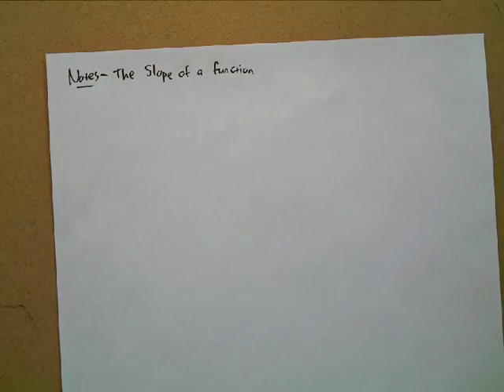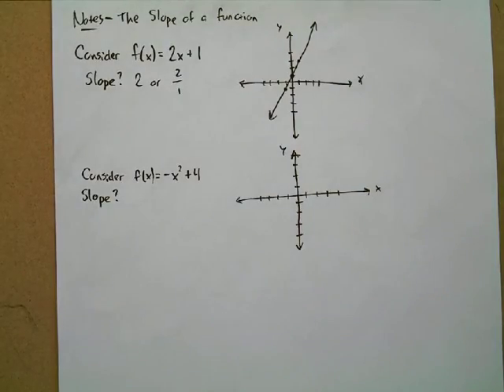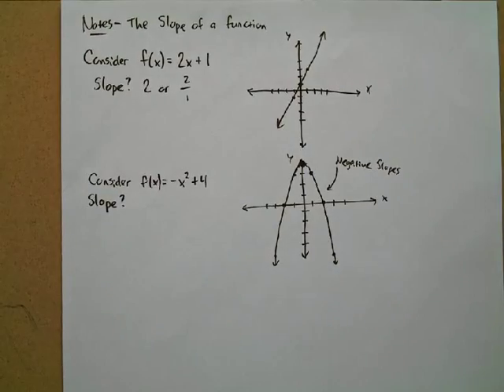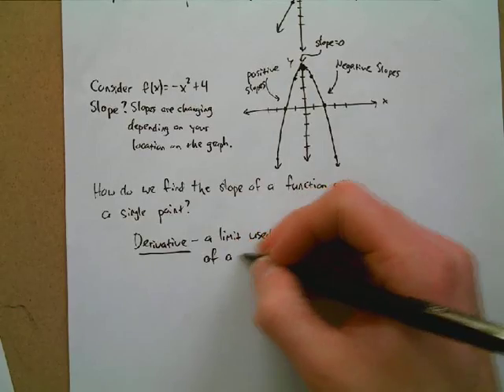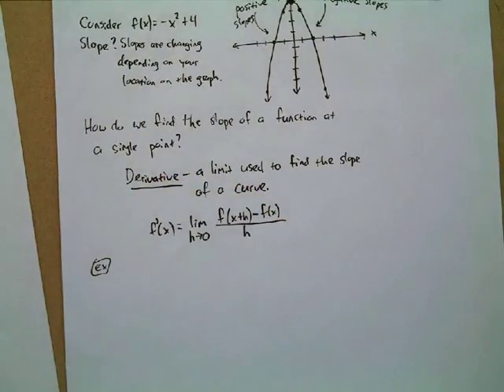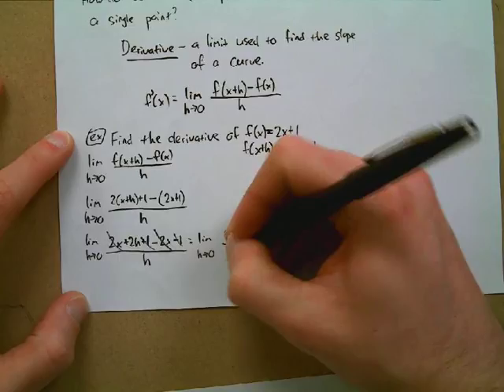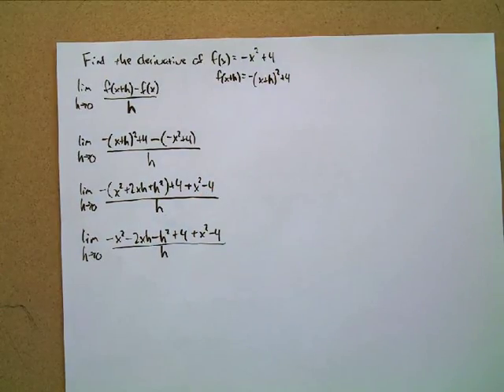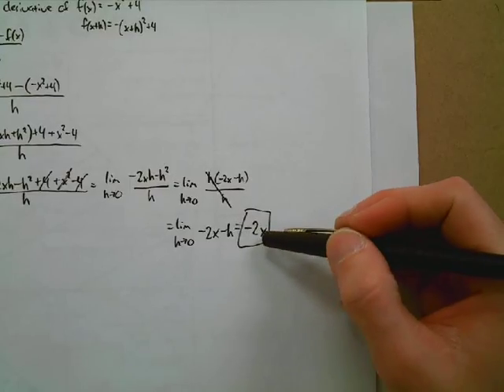3/8/2017 Definition of Derivative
HW: p. 901 #53,56,75